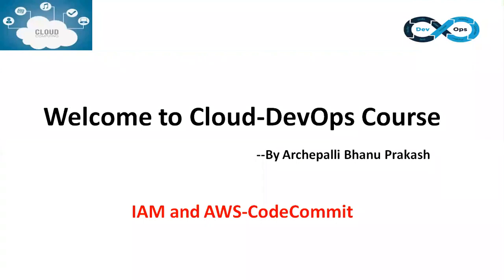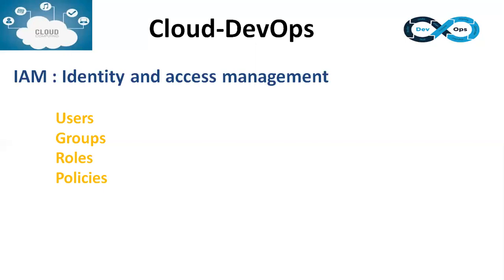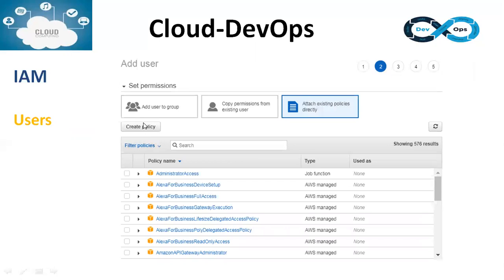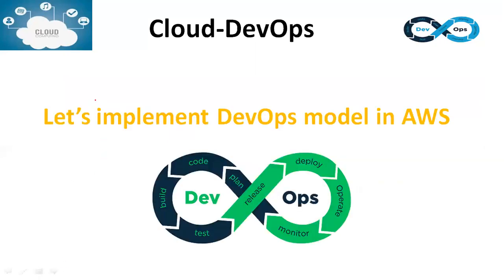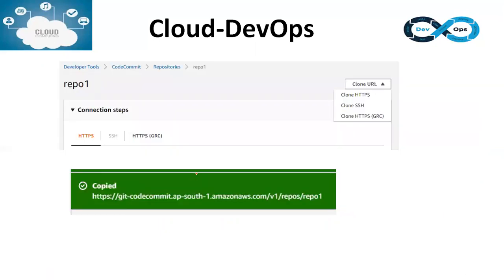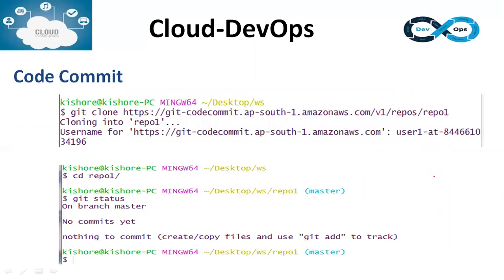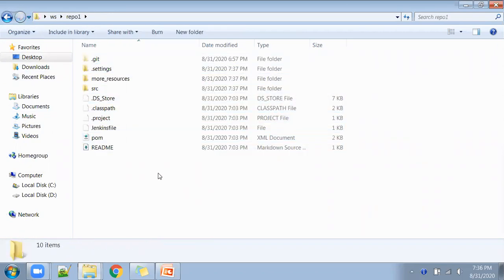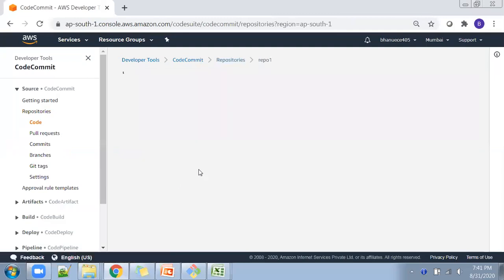AWS Code Commit | Cloud DevOps | DevOps CI/CD